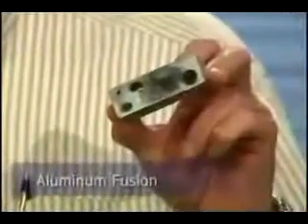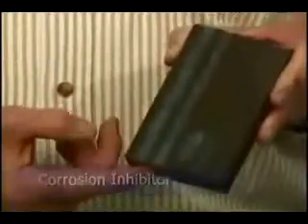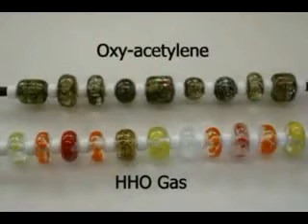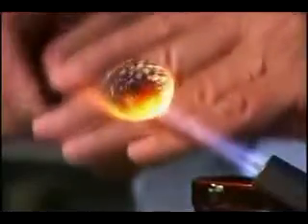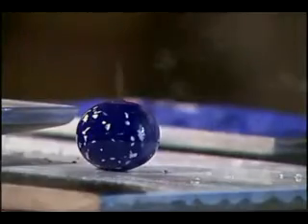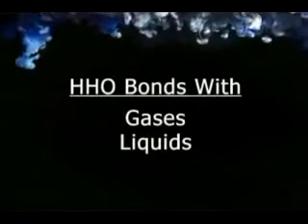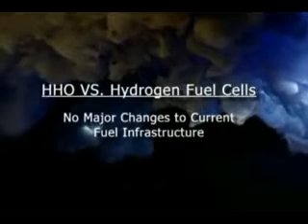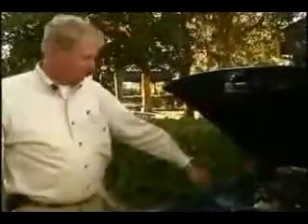The Time Has Come For This Technology to Run Your Car on Water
Everybody's talking about the power of Hydrogen. What they don't tell you is that Hydrogen vehicles with their pressurized hydrogen, and hydrogen gas stations - are a BIG safety hazard.
It gets worse: hydrogen factories pollute the environment and spoil the ecological advantage of hydrogen ""clean"" cars.

The how to run your car on water solution provides you with ""Hydrogen-On-Demand"" - you produce Hydrogen when you need it. No storage tanks!!! Far better for the environment; perfectly safe for you and your passengers. I speak from personal experience and the experience of over 10,000 satisfied customers (yes, it has become quite a movement).

Wollongong,  Australia
City of Lismore,  Australia
Nepal, Kathmandu
Slovakia, Bratislava
Victor Harbor, South Australia
Moldova, Chisinau
Belmont, Victoria
Arthaban, United Arab Emirates, Arthaban, UAE
Richardson, Texas
Joondalup, Victoria